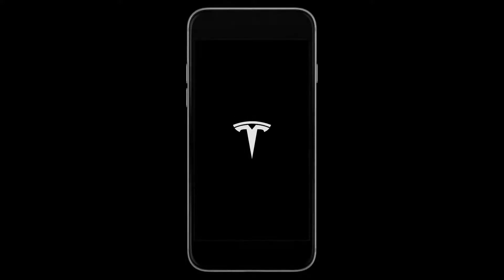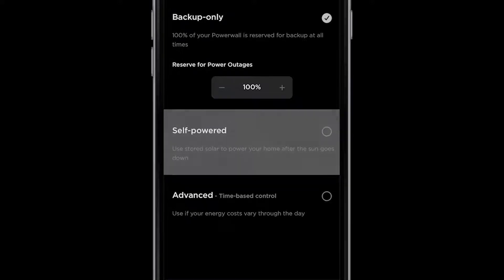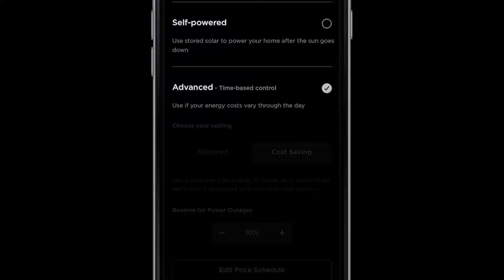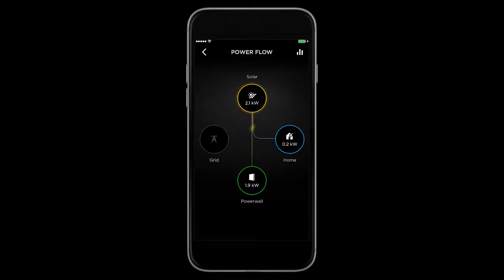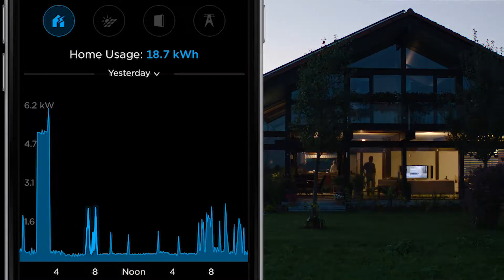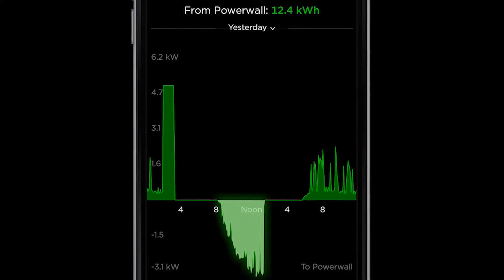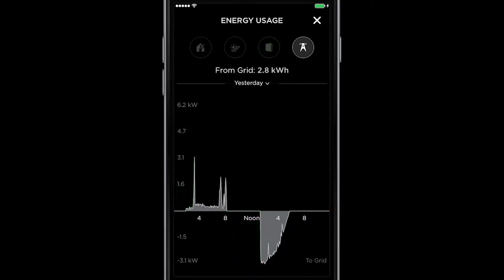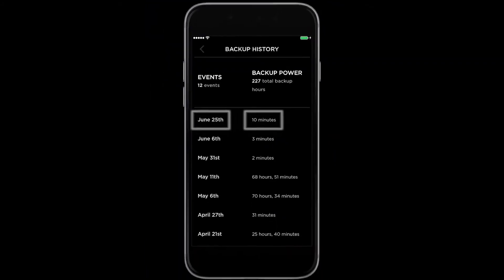Tesla Powerwall App Walkthrough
Learn how to monitor and manage your Tesla Powerwall with the Tesla App.
(Instructional video ~ 6 minutes)